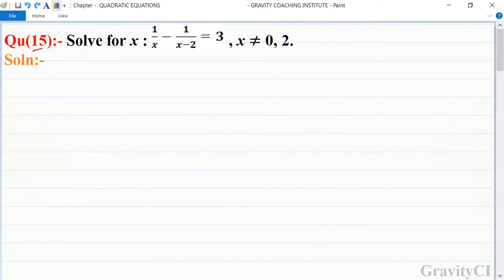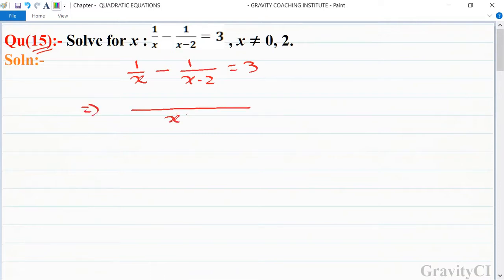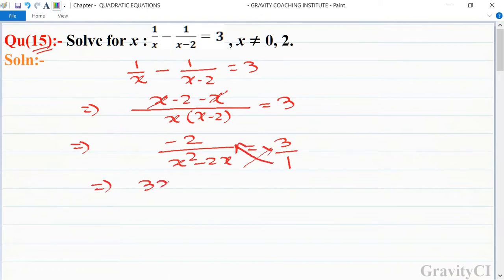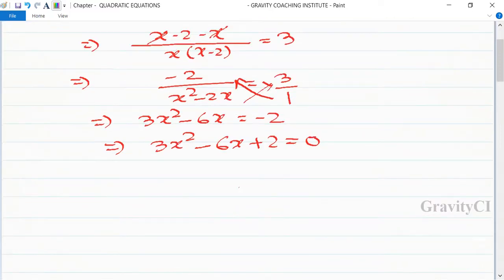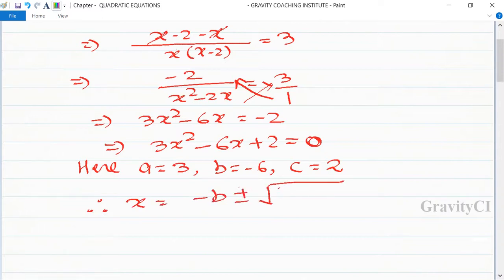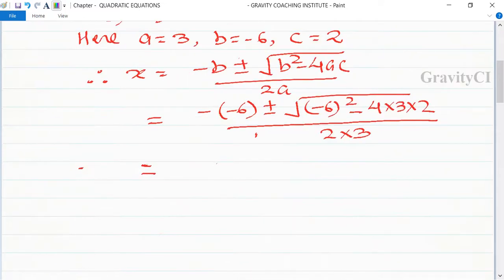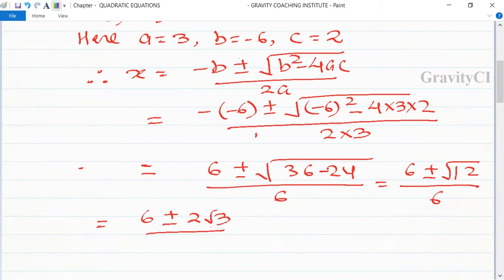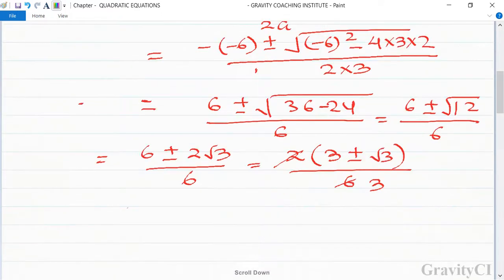Q15 | Solve for x: 1/x -1/(x - 2) = 3 | 1 upon x - 1 upon x - 2 = 3 | Quadratic Equations | Class 10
CBSE Previous Years Questions Class(X):-
Qu(15):- Solve for x : 1/x-1/(x-2)=3 , x ≠ 0, 2.